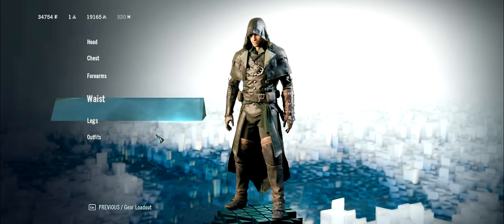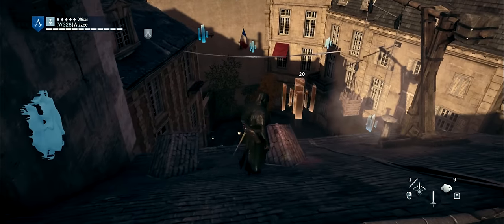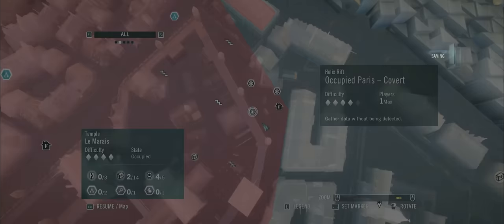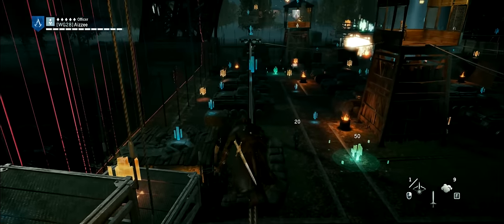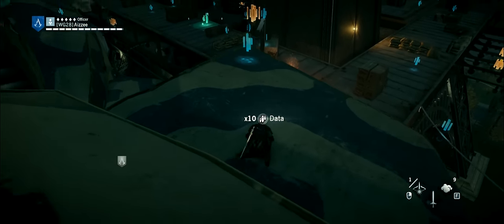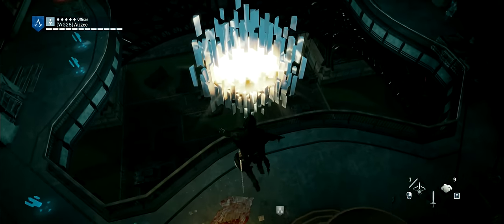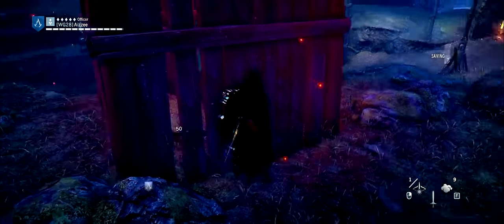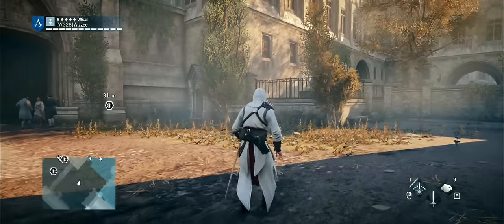Assassins Creed Unity - How to get Altair's Outfit 21:9 HD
IMPORTANT NOTE: ***PLEASE READ DESCRIPTION FOR DETAILS AND FAQs***
SPECIAL THANKS TO CenggerTinanding

You need to finish sequence 7 memory 3... so the correct order to unlock helix rift missions is:

2022 UPDATE: by A8-bit_gaming
It helps to restart the game and try again if you're having trouble to spawn the right artifacts. Thanks A8-bit_gaming for the contribution.

Finish sequence 3 for 1st and 2nd missions, finish sequence 7 for 3rd, 4th, and 5th missions, and finish sequence 11 for 6th and 7th missions. This information is as hard as hell to get on internet. You need to add this in your description so this video will be completely perfect of any information for: How To Get Altair Outfit In Assassin's Creed Unity. That's all for me, and thank you bro, I can't do this without your help.

For this to work you need to get the exact artifacts located on the said rift missions exactly where they are located.

For the rift missions to be available, you first need to finish sequence 11 of the main story quest to be able to access the last map which is Battlefield where you will need the last artifact.

This outfit is a bit tricky compared to the other outfits because there is a bit of RNG involved on where the artifacts spawn in the rifts.

IMPORTANT NOTE: If an artifact spawns on a different location on the rift, it is a different one and you should restart the rift until you get the exact one shown in the video.

RECAP:
Finish sequence 11 to gain access to "Battlefield" and get the EXACT ARTIFACTS in their SPECIFIC LOCATIONS :D

Congratz in advance and have fun!

About me:
Gamer, Videographer, Photographer, Nurse, Doctor of Medicine

TOP Games I like to play:
FPS
Stealth
RPG
Survival

PC Specificiations:
Processor: Intel Core i7 4790 @ 3.6 GHz
Motherboard: MSI H97 Gaming 3 (MS-7918)
RAM: HyperX 16 GB DDR3
GPU: NVIDIA GeForce GTX 1060 3GB
Case: Tecware Alpha (White)

Monitor: LG 29UM58-P 29" 21:9
Speakers: Edifier R1280DB Studio Bookshelf Speakers
Main Headset: Razer Nari Ultimate
Microphone: BM0-800 Condenser Microphone
Main Mouse: Logitech G502 Proteus Spectrum
Main Keyboard: Razer Blackwidow Ultimate 2013
Laptop: Dell Inspiron 7559 (Red)

SOFTWARE:
Video Editing: Sony Vegas Pro 13
Recording: OBS
Audio: Audacity